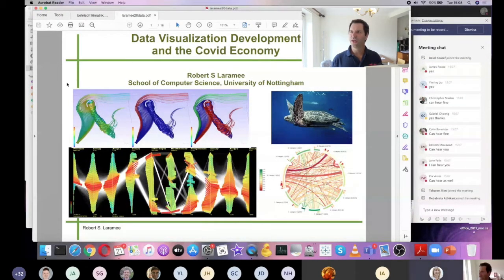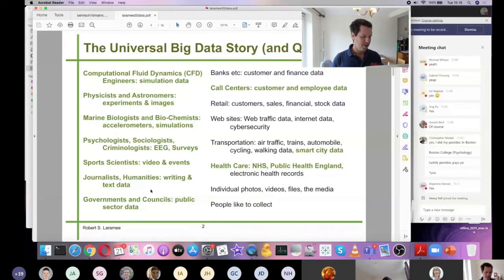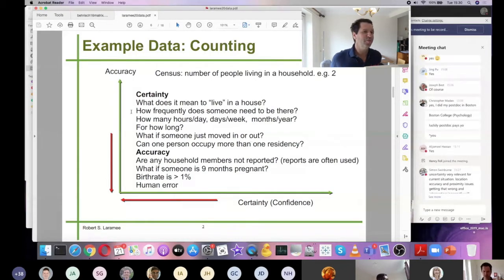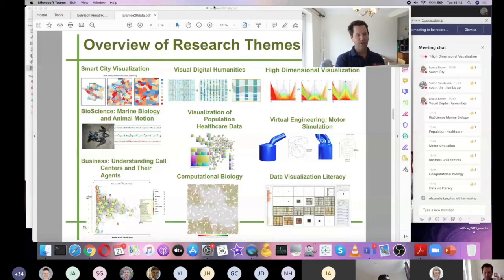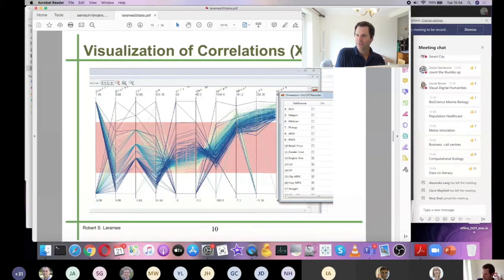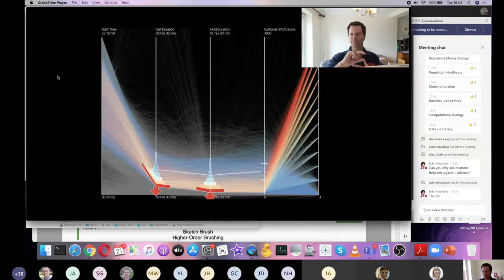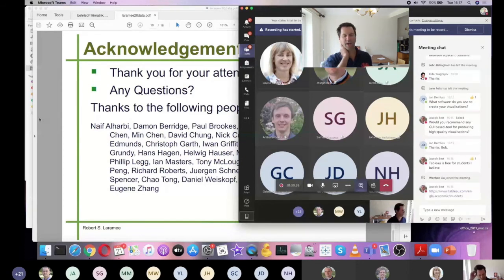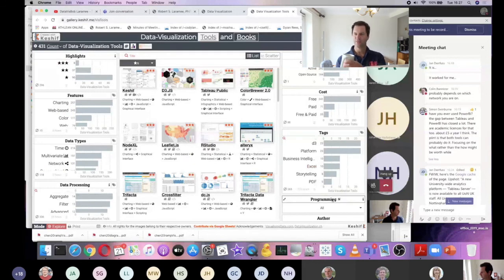Data Visualization Research and an Uncertain Covid Economy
This invited talk was given to the Research Development Network at the University of Nottingham on 21 July 2020.